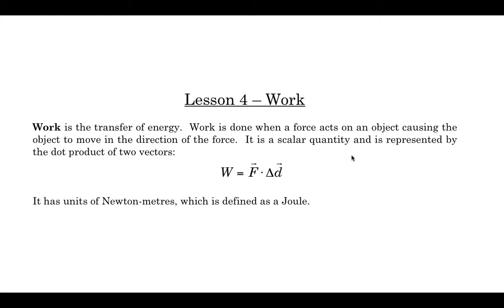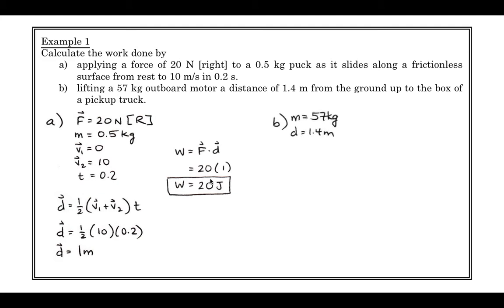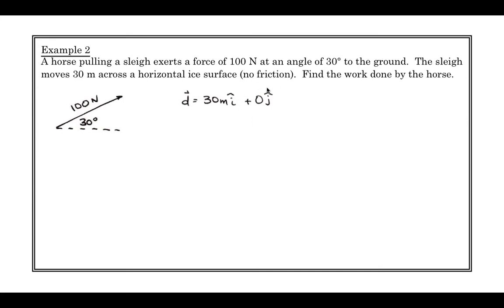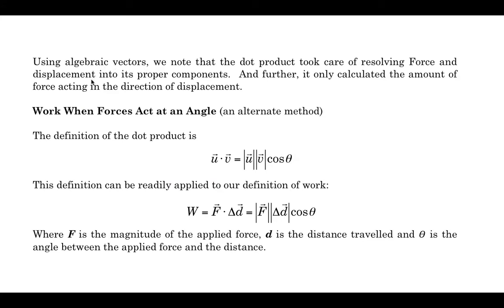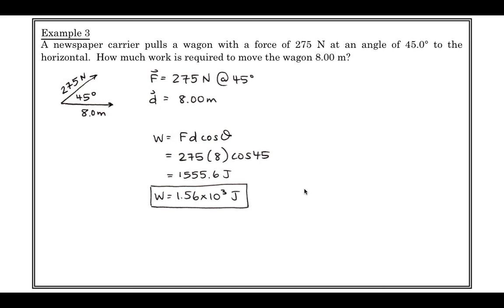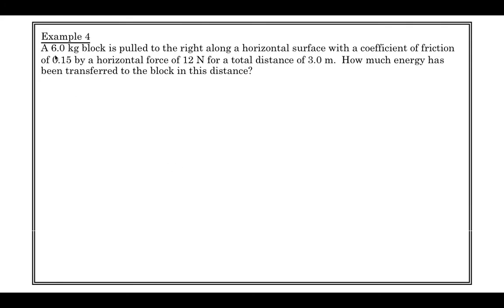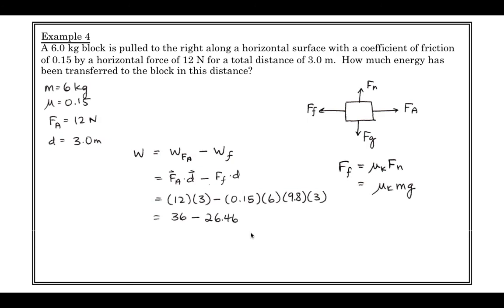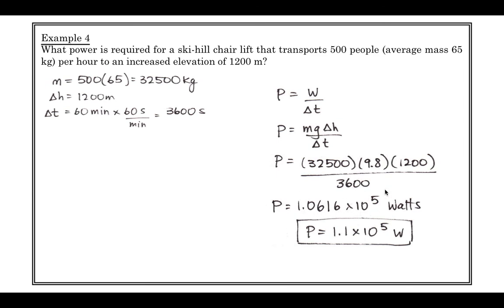SPH4UI - Energy - Work and Power